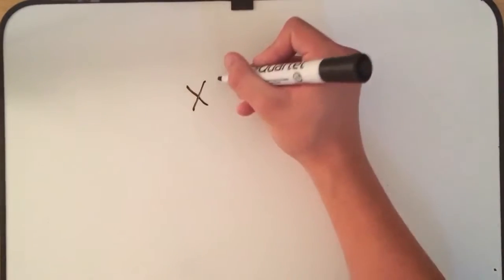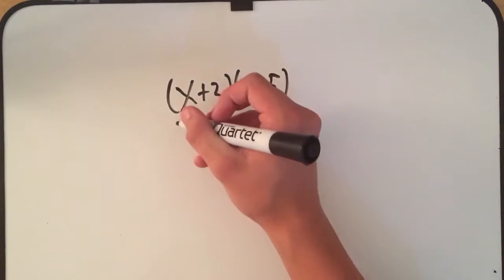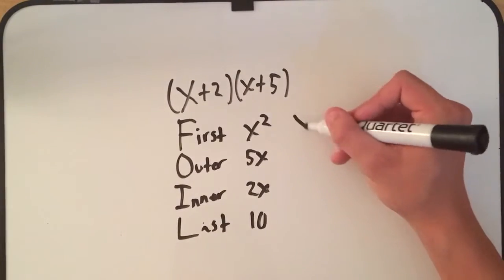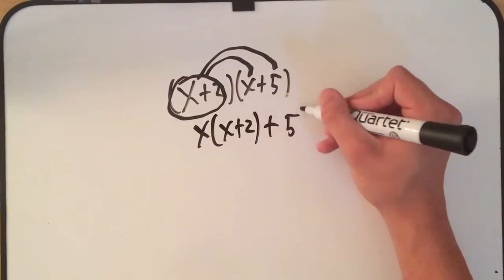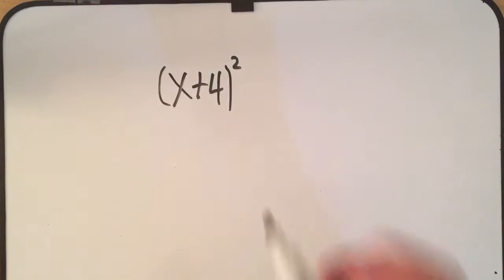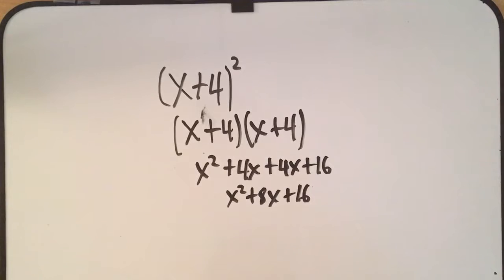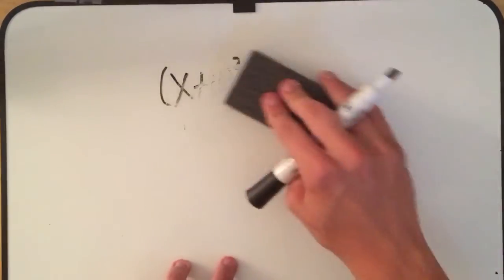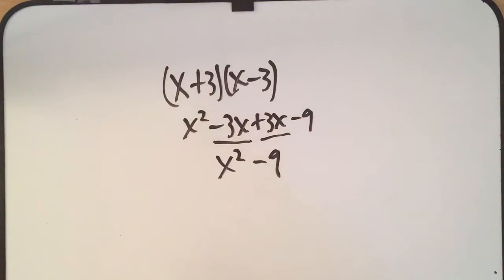Multiplying Polynomials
Hi! In this video I help you guys multiply Polynomials! I also teach you a few ways to multiply and a few ways to make it easier. I hope it was helpful!